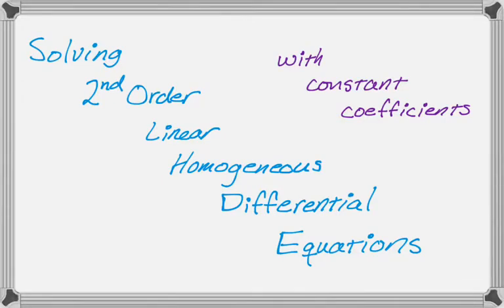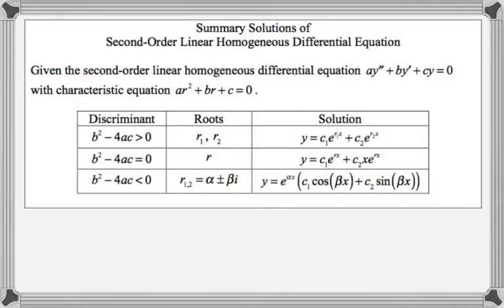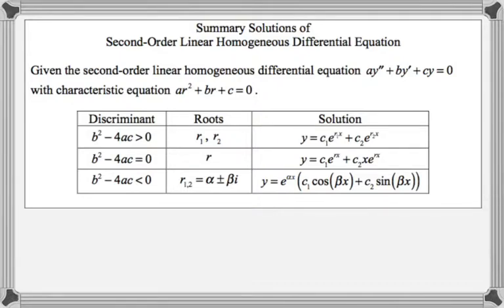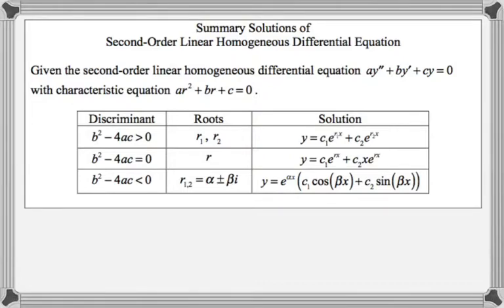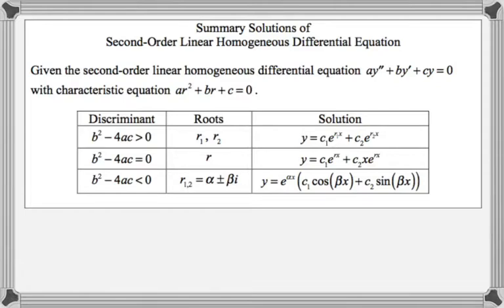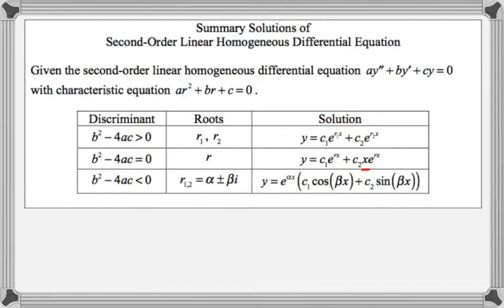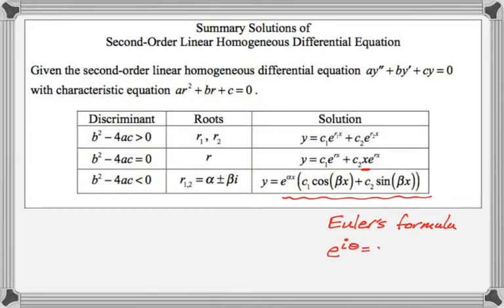Solving 2nd Order Homogeneous Linear Differential Equations (Part 1)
In this video we talk about what the general solutions to second order homogeneous linear differential equations with constant coefficients look like.  We find the characteristic equation and then consider its discriminant.  Depending on the roots of the characteristic we get a different looking general solution.

In this video we do a bunch of examples having characteristic equations with two real, distinct roots.  Finding the roots of the characteristic equation can require factoring, completing the square, or the quadratic formula.